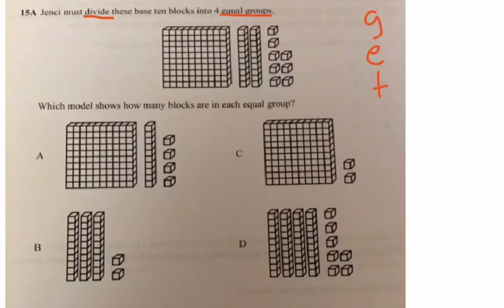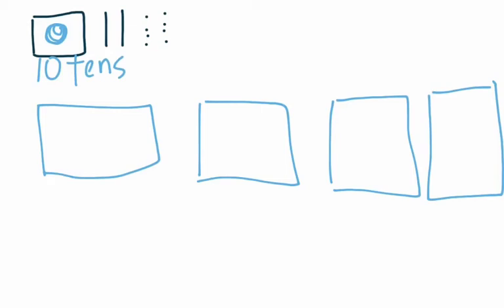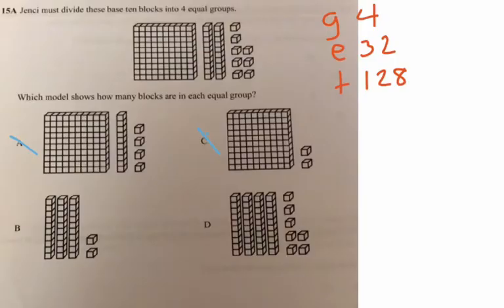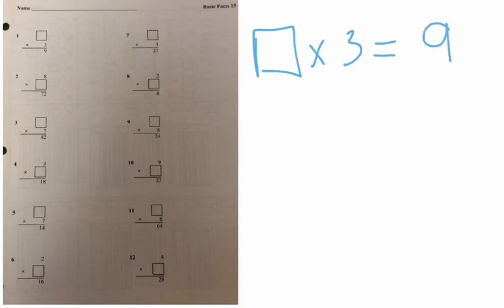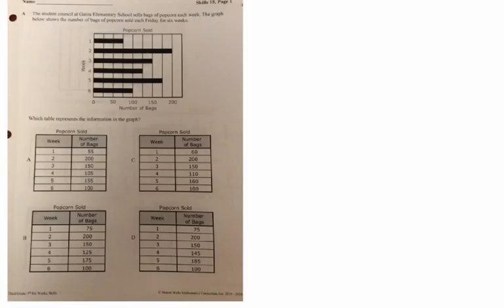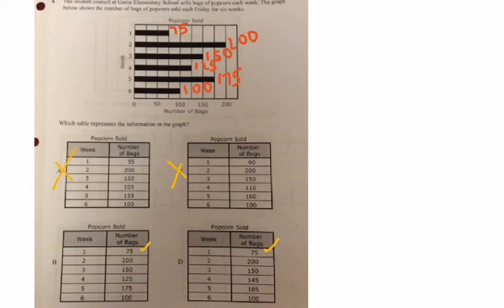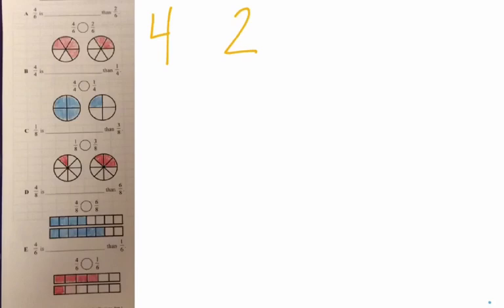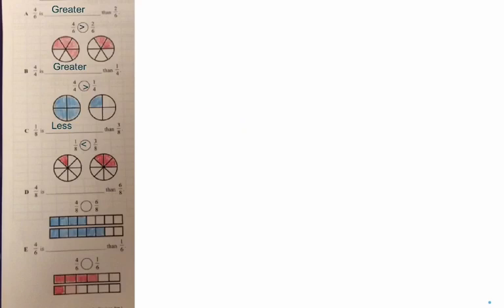April 13 Math Lesson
PS 15, BF 15, Skills 15, Comparing Fractions 2